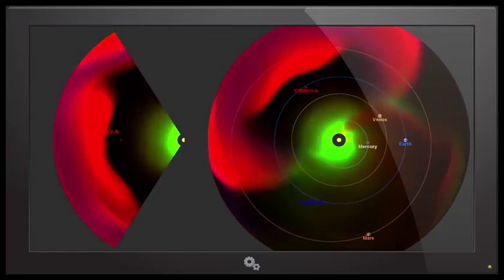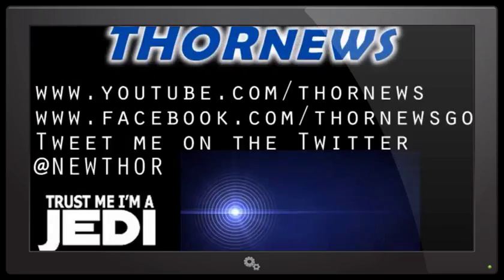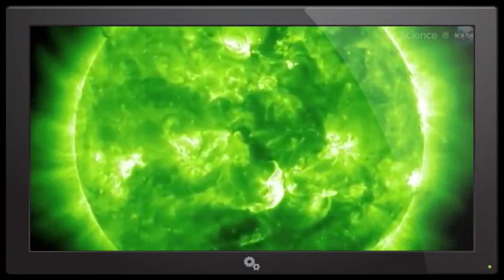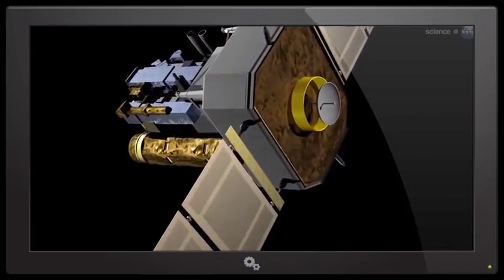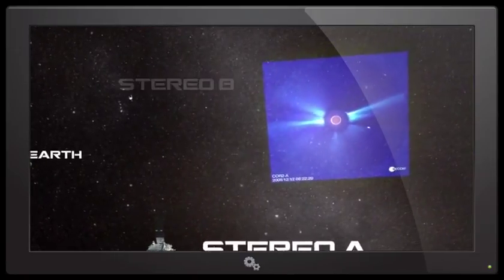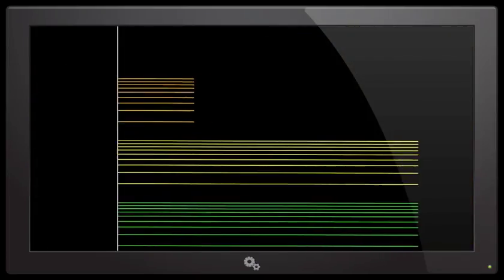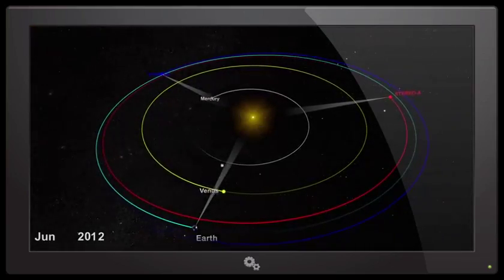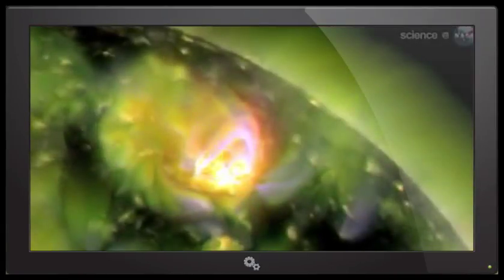NASA's Solar STEREO Behind Satellite may be lost forever.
STEREO B is not sending signals back to its Earth ground crew. This video is nuthin' but the facts, my editorial on the state of heliophysics, the state of NASA's Sun science, The solar fleet and the direction of the whole program will be out soon.

We can just say our prayers and hope she comes back online, because if she doesn't she is gone for good.

I'm cool with all the attention to MARS, but the Climate Change Carbon Tax global warming push at the same time the Solar Physics division becomes the red headed step child of NASA seems lame. And now, spending $15 billion and 21 years on the James Webb Space Telescope of the next next generation seems like such a horrible misstep, I don't know what to say.

T